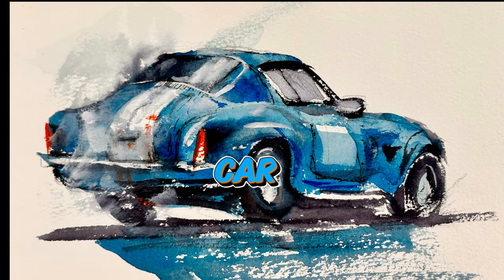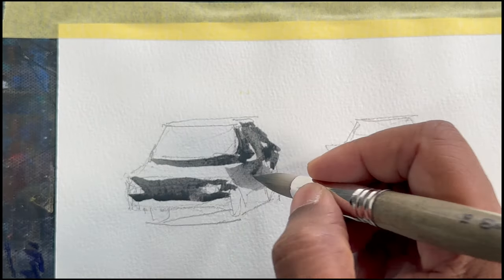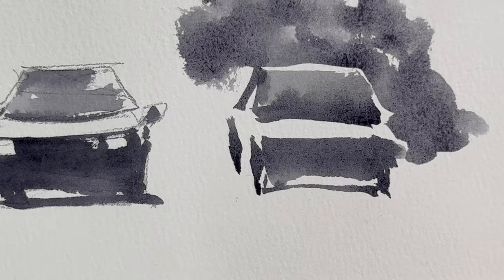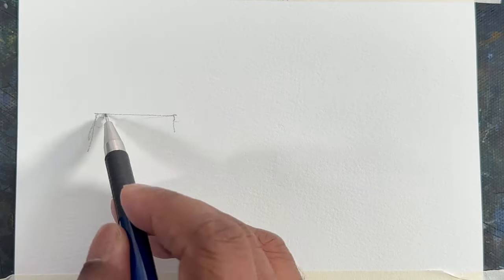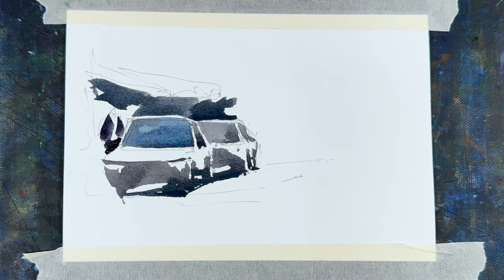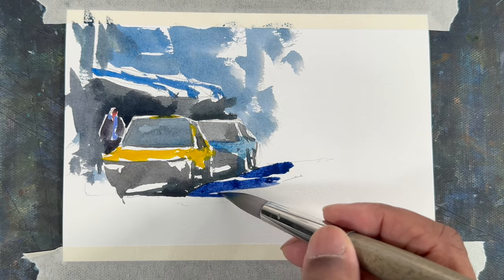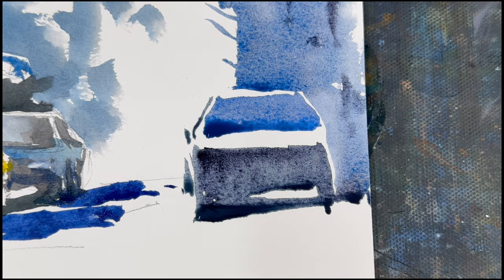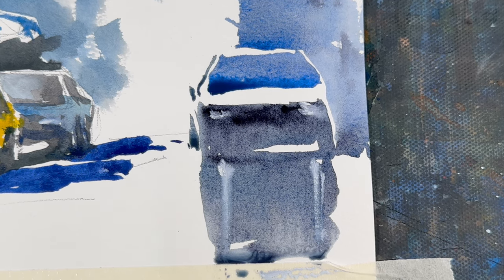Which Technique Was The Best Out Of These 7?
These 7 techniques helps a beginner to incorporate cars in landscape, cityscape and urban sketching.

Material used :
1. 300 gsm watercolor paper
2. Daniel Smith watercolors
3. Escoda Perla Size 14 - 16 brush

00:00 Introduction
00:44 Cars with Sketches
02:12 Cars without sketches
02:53 Painting Cars with Negative painting
04:35 Paint cars in a scene
07:39 How to paint cars with reflections